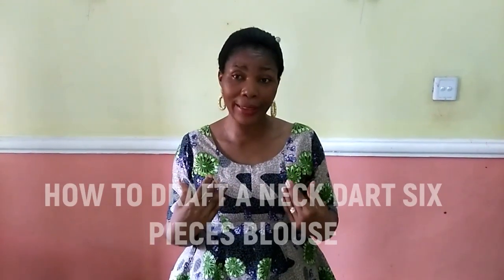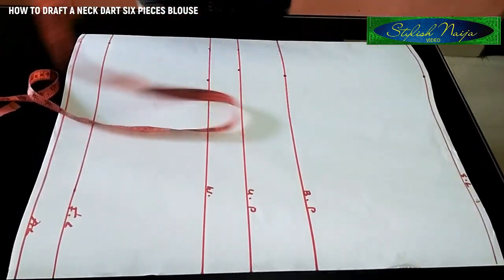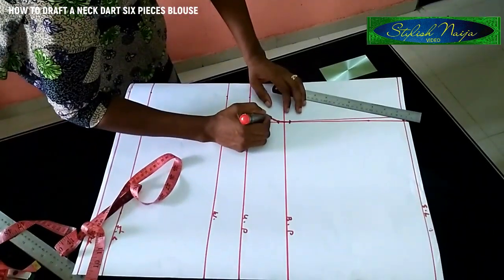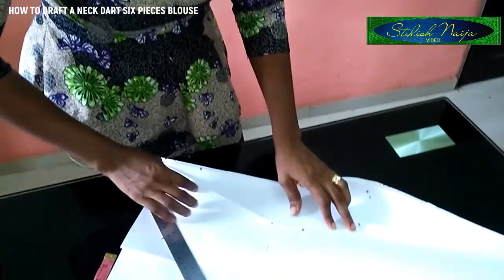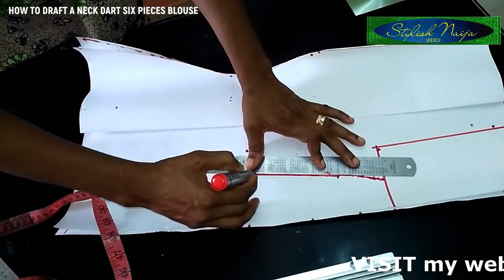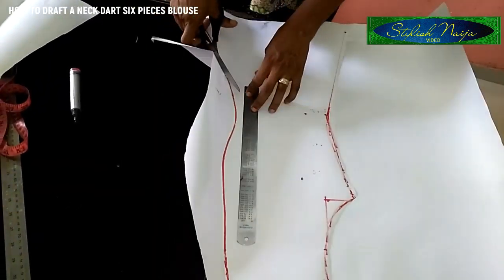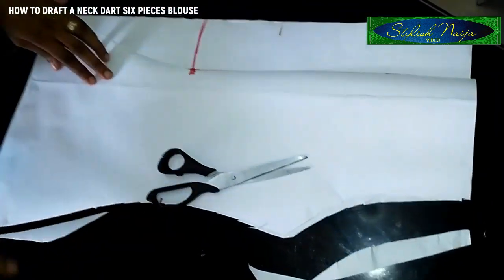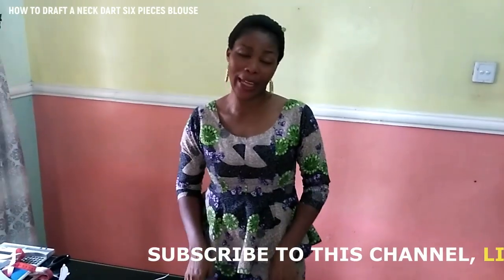How To Draft A Neck Dart Six Pieces Blouse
Watch this video and learn how to Draft a neck Dart six pieces blouse with easy. The video in in-depth and easy to understand. To connect with my teaching, you may get a pattern paper and follow step by step with the teaching. You will thank yourself you watched this video. Happy Viewing.